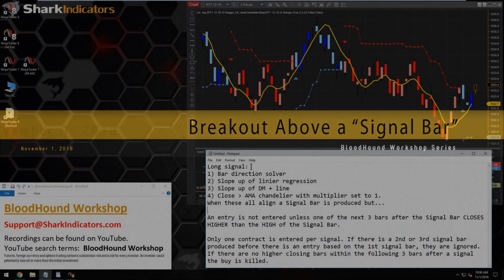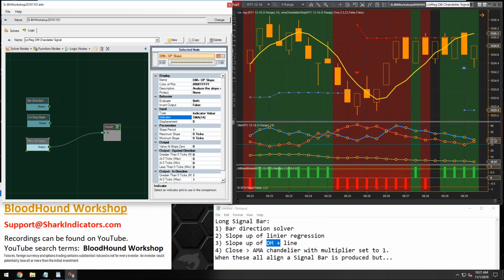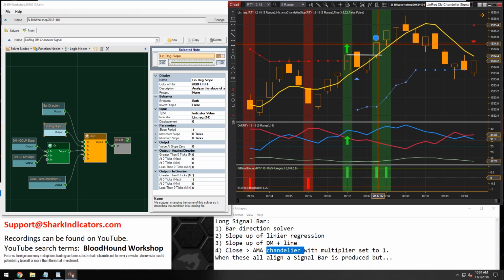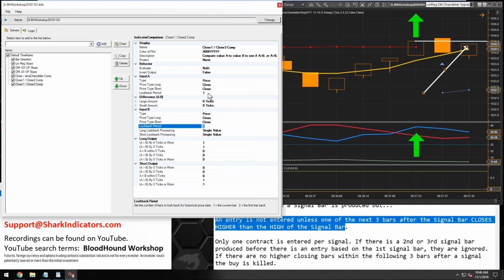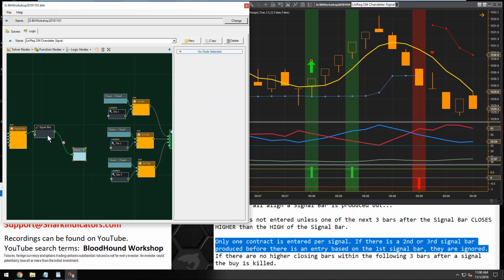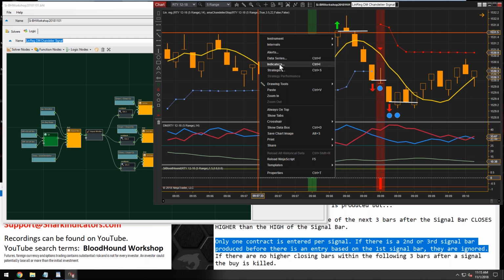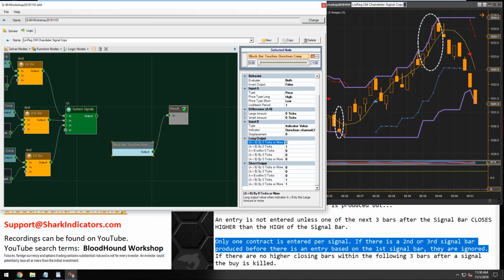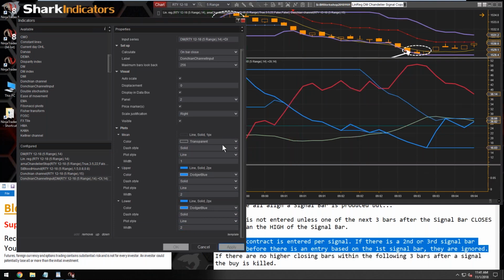BloodHound Workshop - Breakout Above a “Signal Bar”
00:00 - Building a Linear Regression, DM, and Chandelier Signal Bar breakout system   A long Signal Bar is identified when the bar direction is up.  The LinReg indicator is sloping up, and the DM +DI plot is sloping up.  Also, the Close price must be above amaChandelier indicator.  When all those conditions line up on the same bar a Signal Bar is formed.  The final signal occurs when price closes above the high of the Signal Bar.  The amaChandelier indicator is available from LizardIndicators.com.
59:42 - How to block signals when the bar is touching the Donchian channel.  e.g.  When the bar is touching the upper channel plot block long signals.  The opposite for blocking short signals.